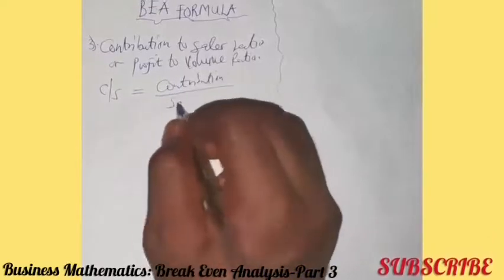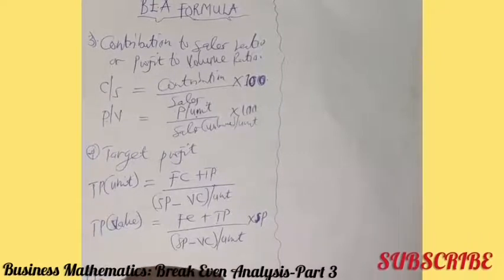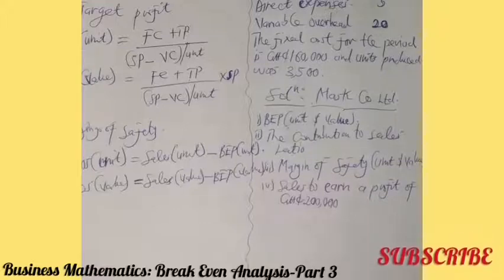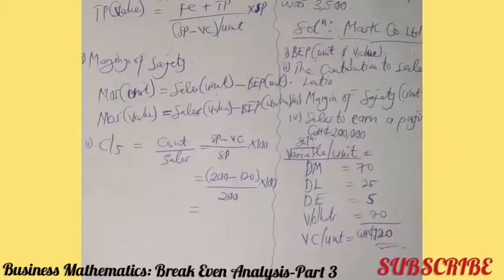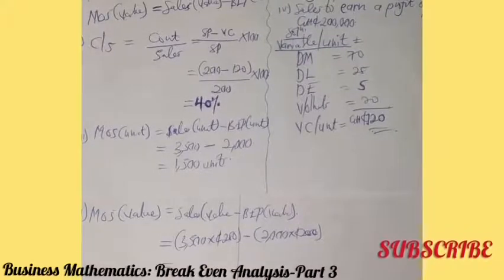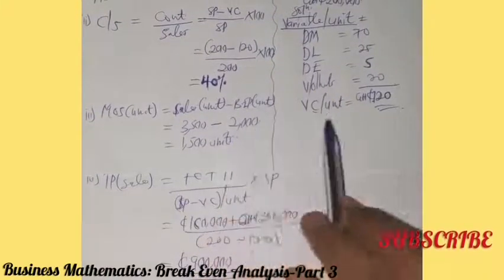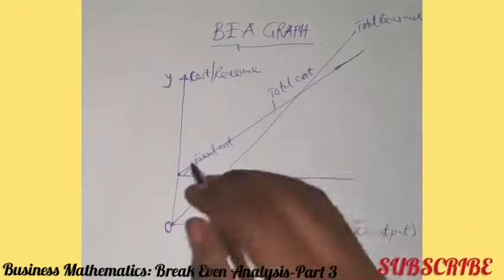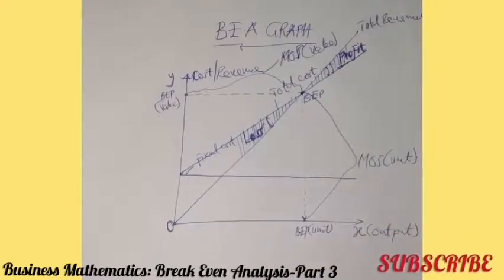Business Mathematics: Break Even Analysis Part 3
Welcome to Session 3 of Break Even Analysis Presentation. Kindly go through from the start to the end.